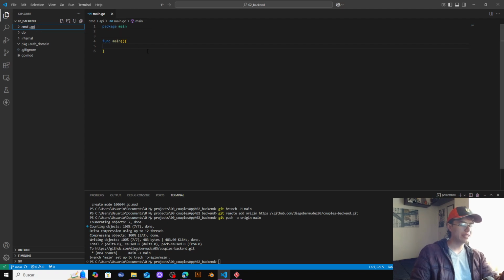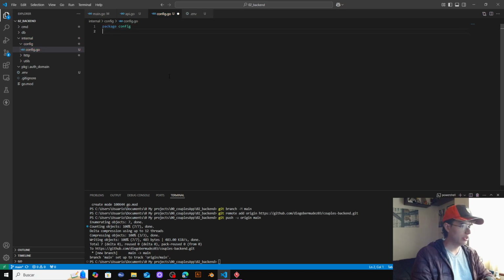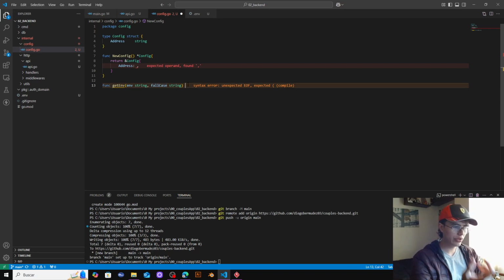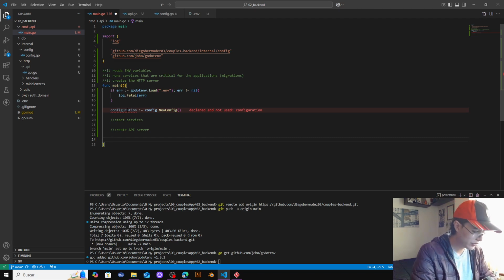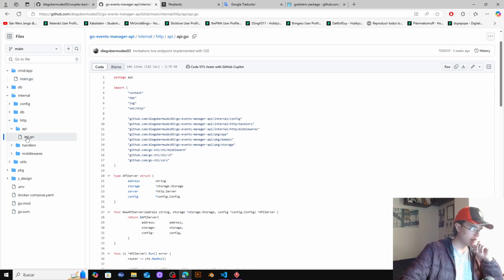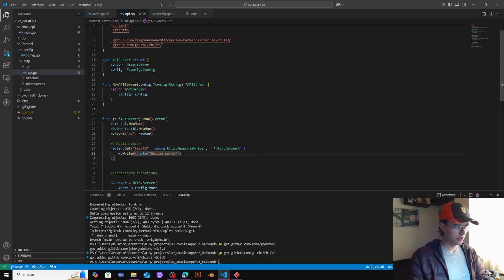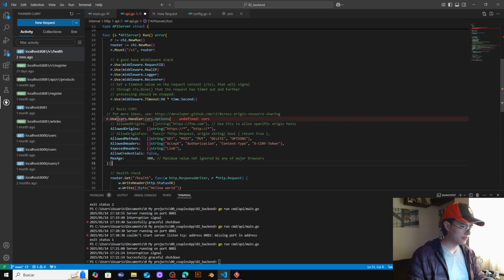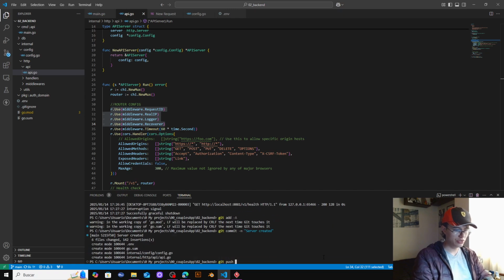#2. API server setup and Config | Go - Flutter mobile app development series